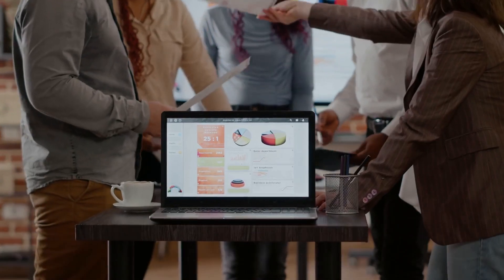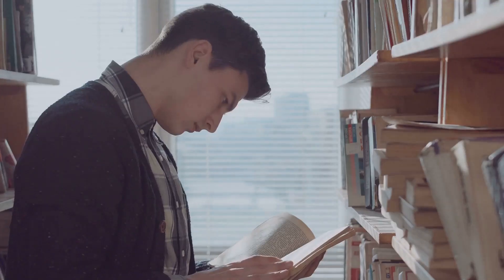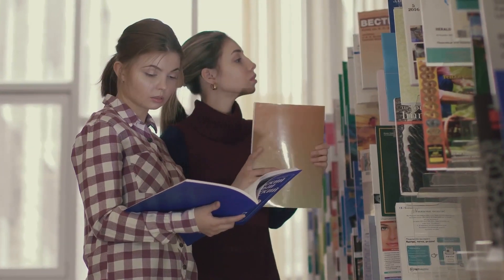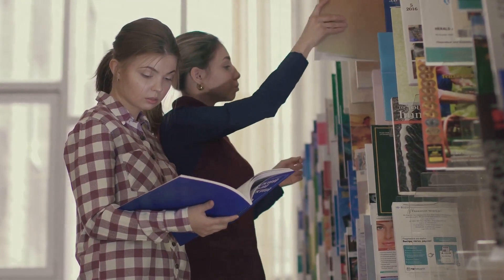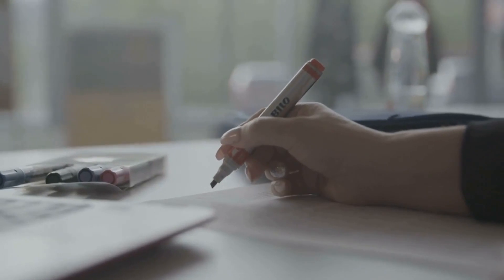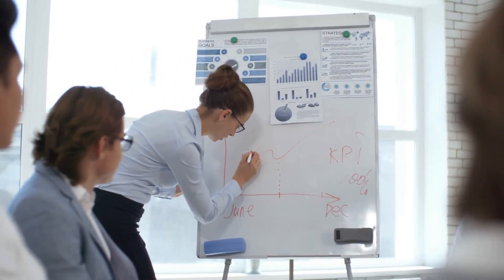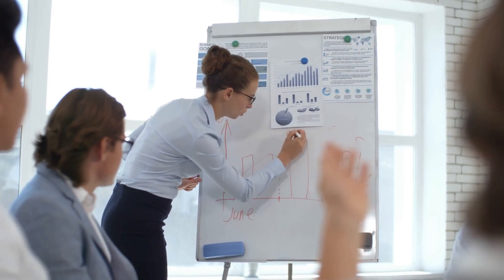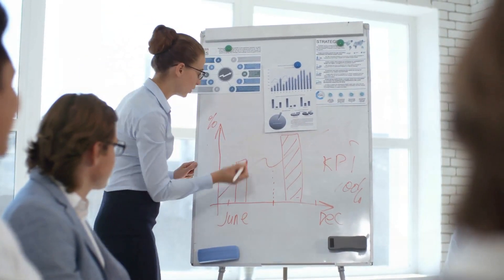Mastering the Scoping Review: Writing the Results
In this informative video, we bring you a step-by-step guide on how to craft an effective results section for your scoping review, specifically tailored for public health graduate students. Writing the results section may often seem overwhelming, but fear not! These expert tips and strategies will ensure that you navigate this essential part of your research with confidence and precision.

Join me as we break down the key components of a robust results section, including data presentation, analysis techniques, and interpretation. Whether you're just starting your scoping review or already knee-deep in your research, this video will equip you with the knowledge and skills needed to craft a stellar results section that truly highlights the significance of your findings.

With clear explanations and real-life examples, this tutorial will help you avoid common pitfalls, streamline your writing process, and create an impactful results section that engages readers and contributes to the field of public health. Don't miss out on this invaluable resource!

Happy writing!